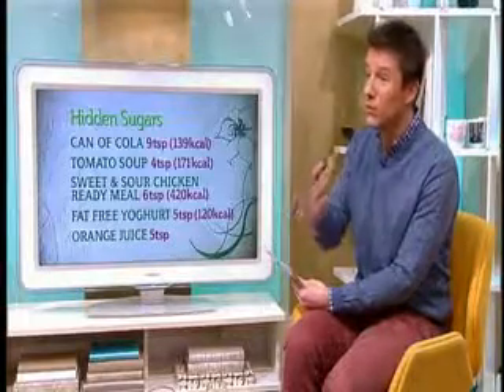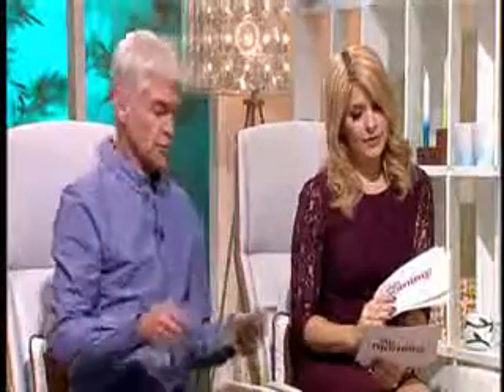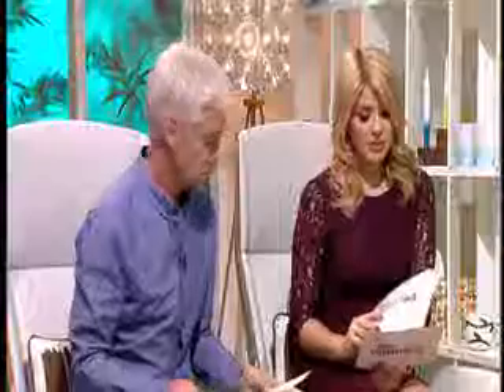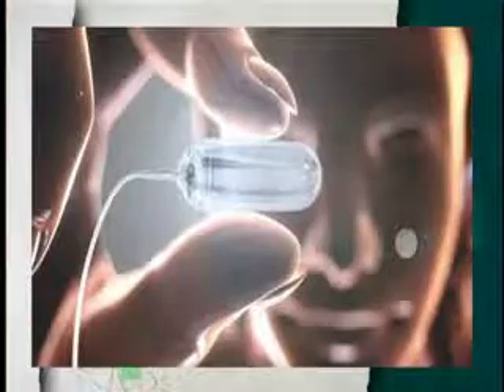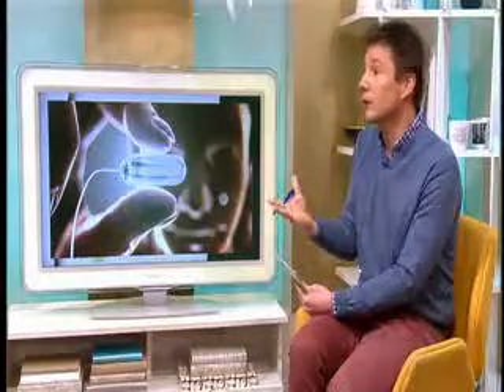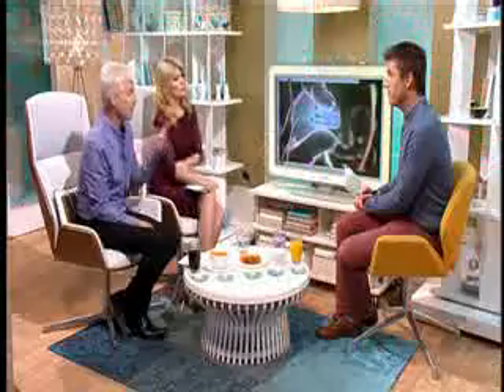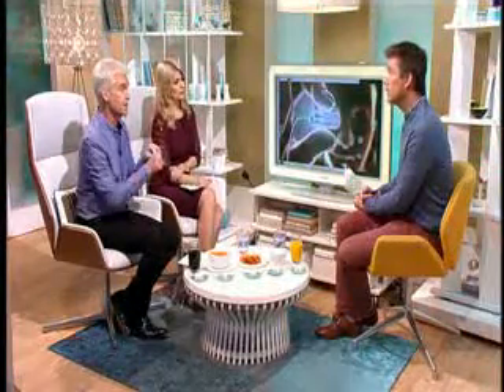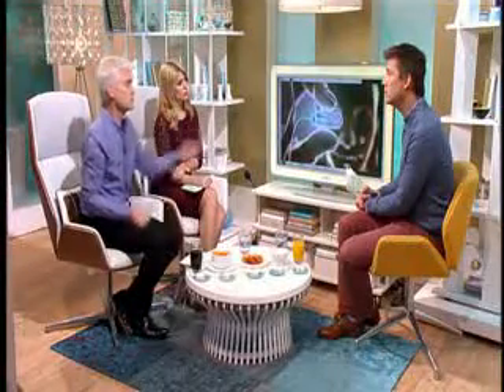This Morning Obalon 21st January 2014